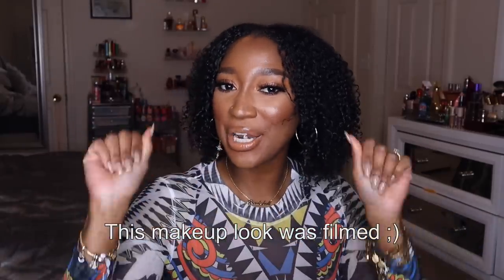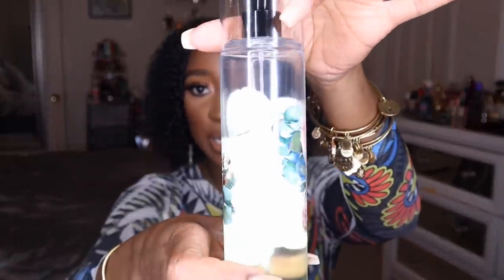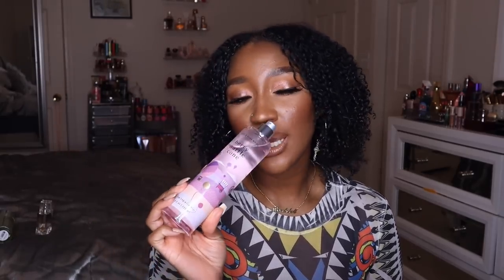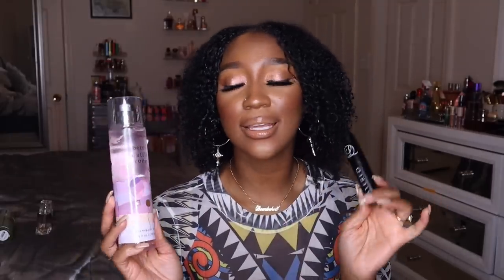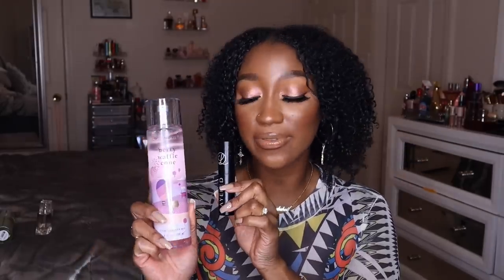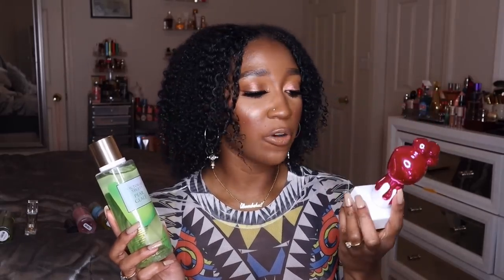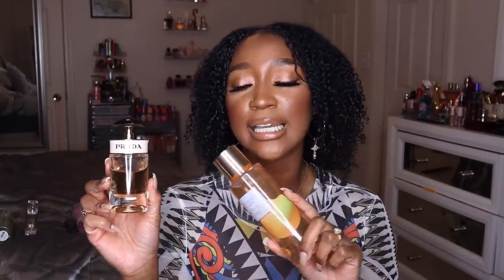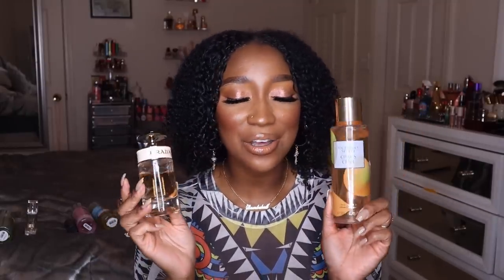Amazing Spring Layering Combos Using Fragrance Mists and Perfumes| It's Time for Warm Weather!!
*OPEN MEEE***

Welcome back, to, my, channel!! Spring Combos!!?? I DID THAT!!! I am bringing you all some bomb combinations using my fragrance mists and perfumes to create some very unique scents. I love layering my products together every season so this was no exception. I am using newer perfumes, older fragrance mists, and everything in between so I hope you all enjoy and get some inspiration from these combos 🥰🥰🥰

Perfumes-
Pepe Jeans Cocktail
Mix Bar Sparkling Hibiscus
Mix Bar Whipped Almond
Prada Candy L'eau
Jimmy Choo Illicit
Burberry Brit
Love Don't be Shy
Pink Sugar Red Velvet

Acrylic spin storage

Acrylic floating shelves

Juvias Place eye primer
Custom Colourpop palette singles
Amazon Lashes

Nyx Bare With me spray
Nyx Plump shot serum primer
ELF Cookies and cream dreams putty primer
Il Makiage Woke up like this foundation
Covergirl tru Blend Concealer warm honey
Fenty Honey Loose Setting powder
Colourpop Pretty Fresh Powder
Huda Beauty Tantour Medium
Juvias Place Bronzer duo Medium
Bh Cosmetics Weekend Bellini blush palette
Colourpop The real thing highlight (discontinued)
Wet n Wild Highlight Crown of my Canopy
Smashbox Setting spray

Colourpop bff4
Live glam liquid lipsticks

$jasminebullard

•ABOUT ME✍🏾📖
Active Duty Army Soldier 👢💪🏾🇺🇸
Sagittarius ♐️
Boy Mom 👦🏾👦🏽
Hometown-MIAMI 🏝☀️

Filmed on: Canon M50